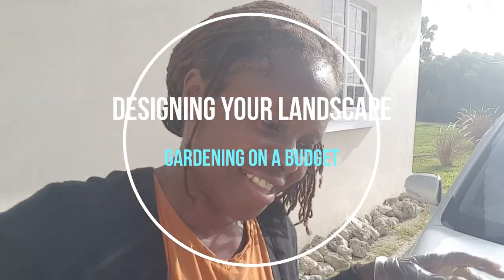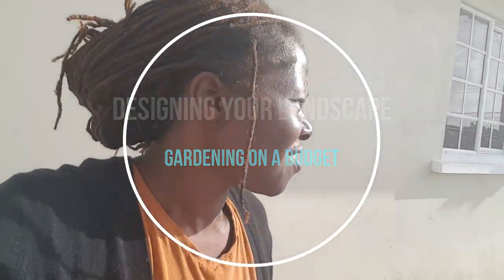Designing your Landscape on a Budget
In today's video I will share with you ways in which I change the look of my tropical garden with a few plants.  If you are on a budget then you need to look at the variety of ways in which you can access plants, take the seeds from the fruit and vegetables that you eat, as friends and family for their seeds, get cuttings from fellow gardeners - trading a plant that you may have  that you can swap. Propagating from your own plants is another great way as well

Join me on this tropical adventure, in Barbados, and some of the gardens I get to visit around the World.  Sign up for one of the Tiers and get some of the rewards listed.